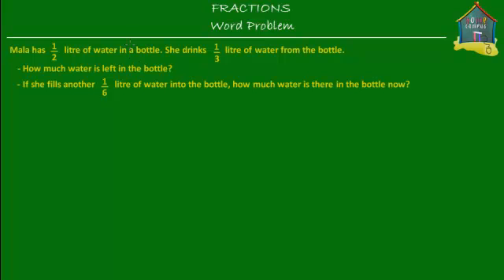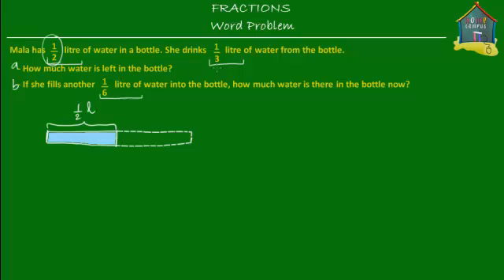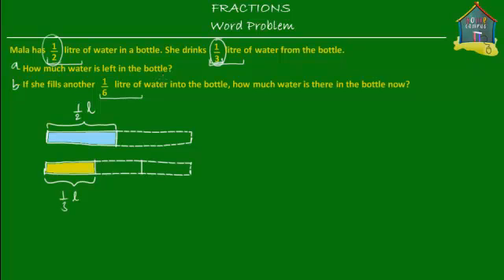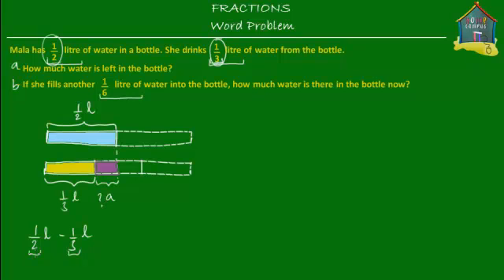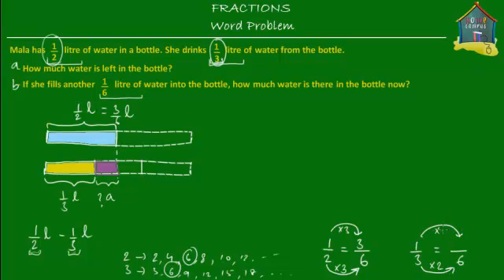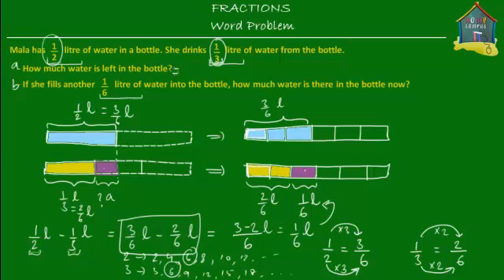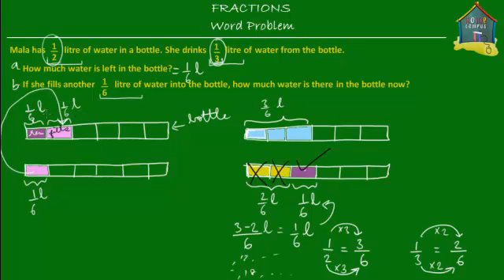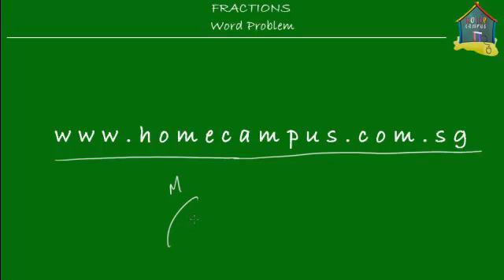Singapore Math, Grade 5 / Primary 5: Fractions, Word Problem Q1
: Word problem involving addition and subtraction of proper unlike fractions. Understand and solve word problems on fractions using the popular model method of Singapore. For practice problems, check out